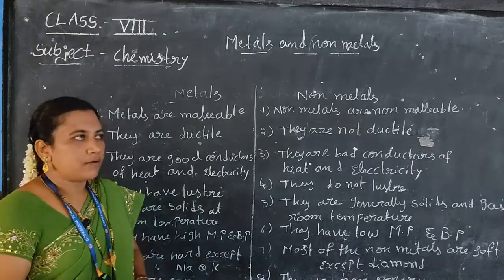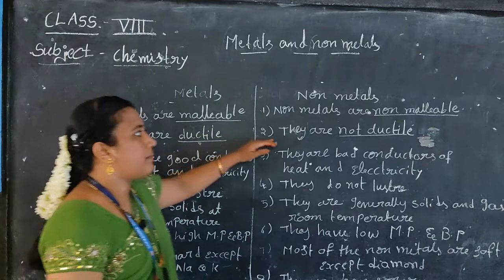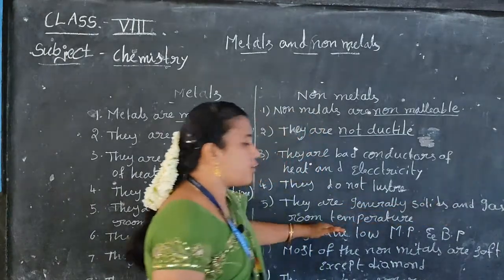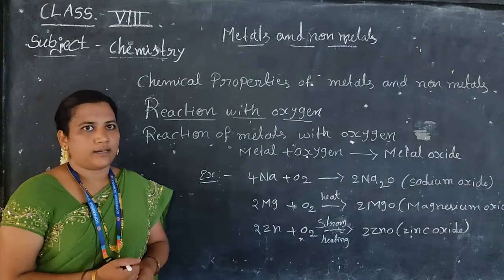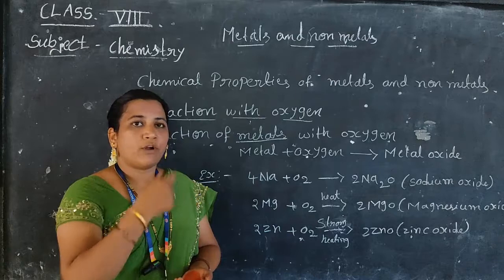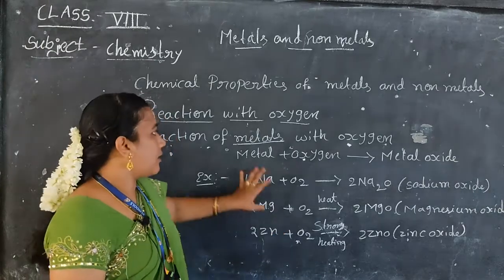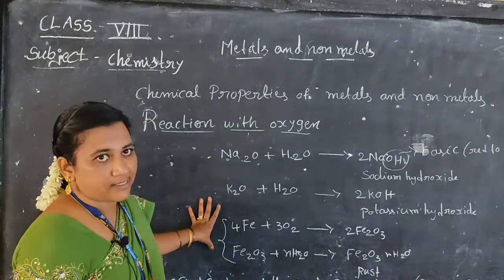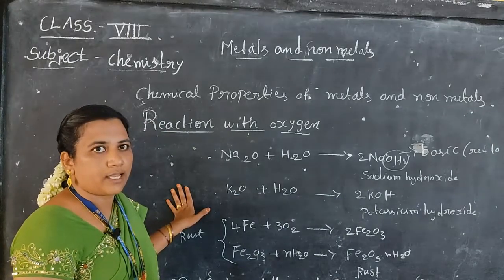GOPIKRISHNA SCHOOLS ONLINE CLASSES, 8TH PHYSICS, TOPIC: METALS & NON METALS, DAY - 11